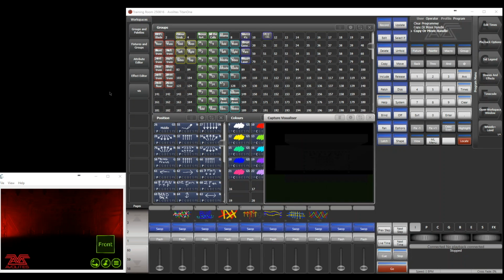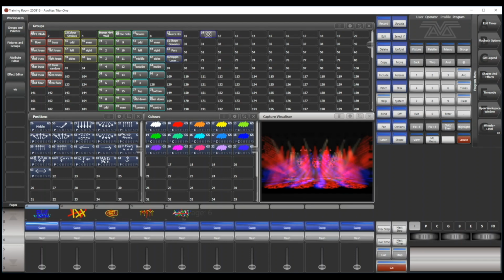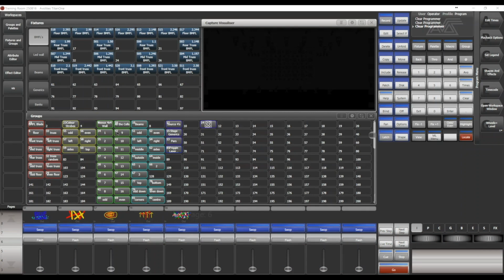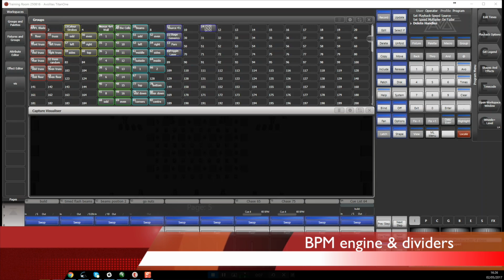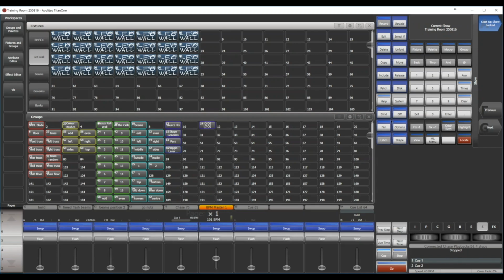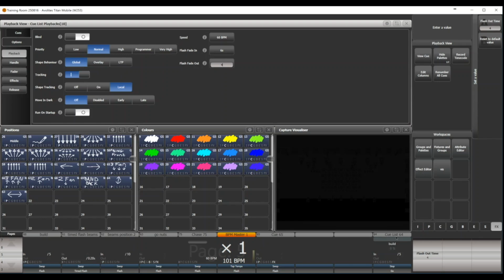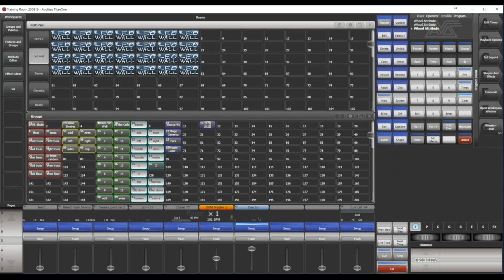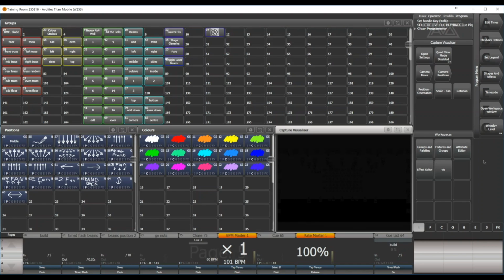Titan v10.1 features HD 1080p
0.20 – Scene master
2.54 - Run playbacks on startup.
3.44 – Release playbacks by priority
5.20 – Real world cell layout
5.52 – Multiuser capture
6.50 – Linking shapes to groups
8:30 – Close program confirmation
8.50 – connect to BPM masters & edge sync
10.20 – Upgraded BPM engine & Beat dividers
12.22 – Lock startup show
14.36 – Release key profile for masters
16.22 – Timed flash on cuelists / chases
19.19 – Priority on wheels
21.20 – Open playback view on connect
22.57 – Select if function